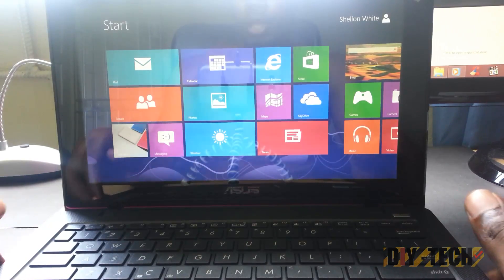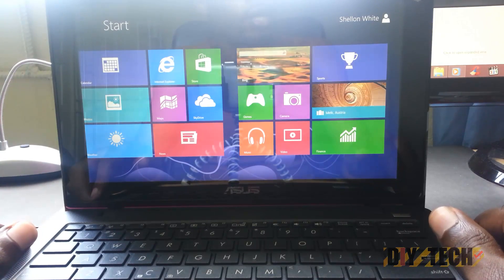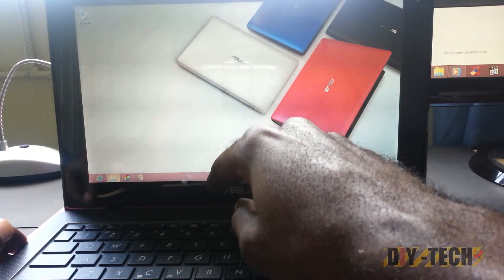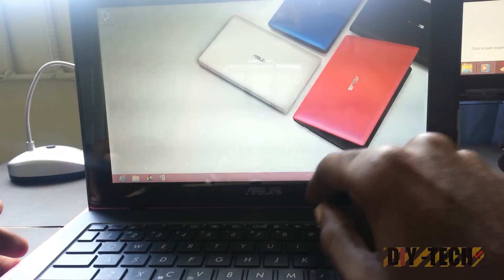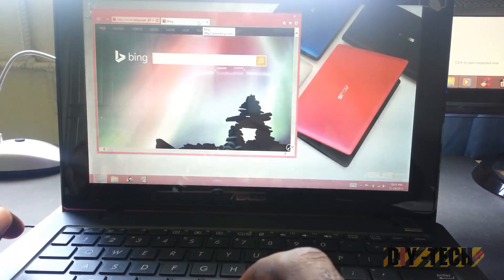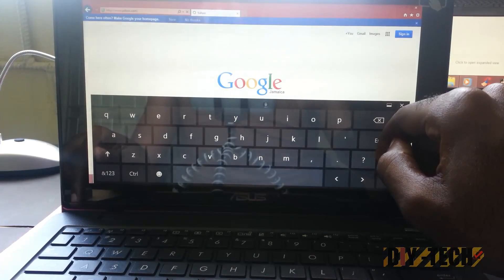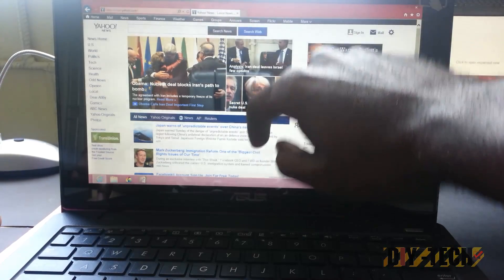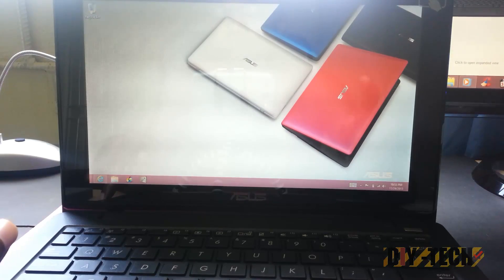Touchscreen ASUS VivoBook X200CA laptop Performance Test